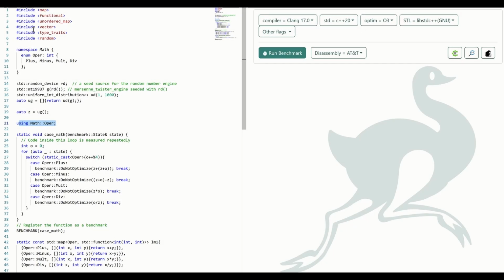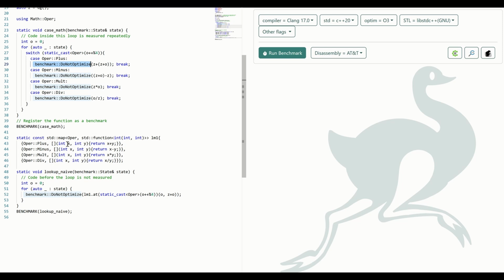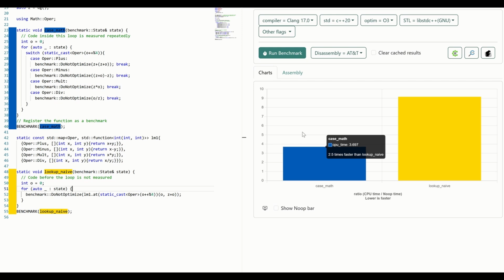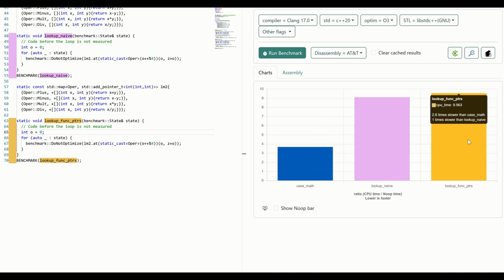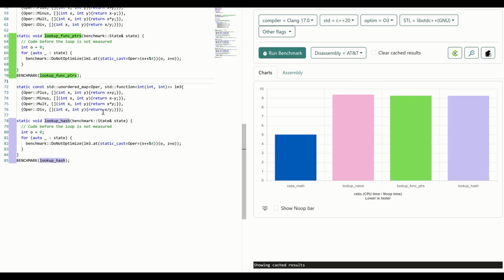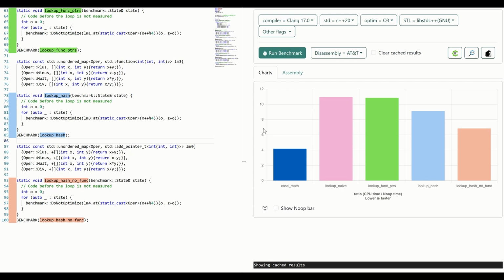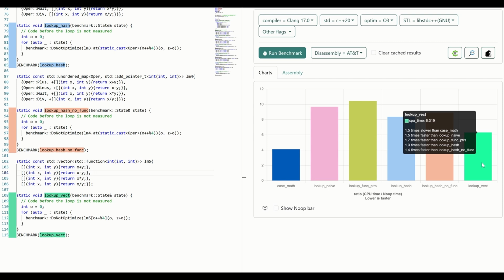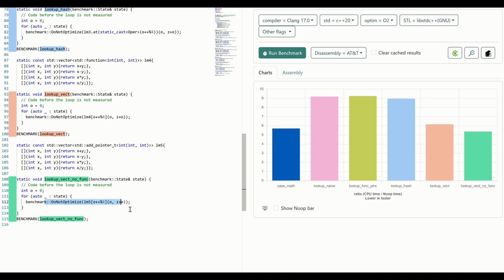C++Next - Episode 13: Switch vs Lookup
In this episode, we dive into the differences between using a simple switch-case statement and a lookup table. While switch-case is straightforward and often well-optimized by the compiler, lookup tables can make the code cleaner—but at the potential cost of performance.

We'll break down:
✅ When to use a lookup table correctly
✅ How different datasets impact performance
✅ Why optimization can improve or worsen depending on the scenario

By the end of this video, you'll have a solid understanding of when each approach is the right choice. Don't skip this one! 😉